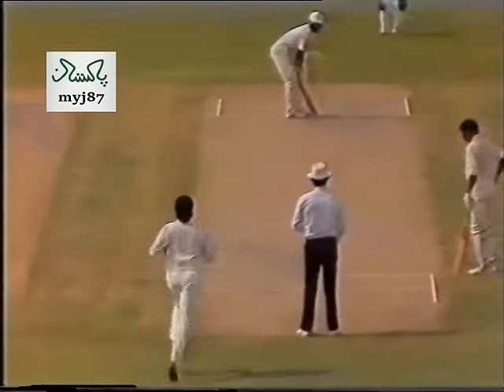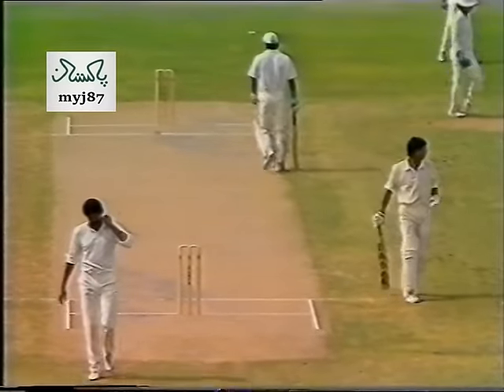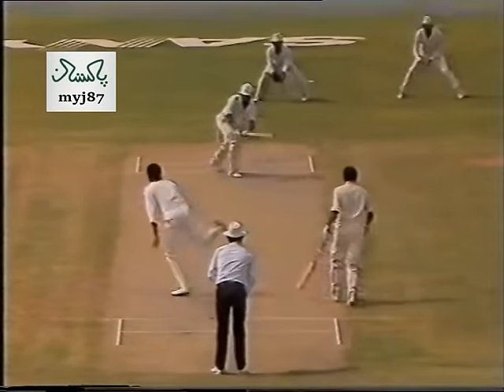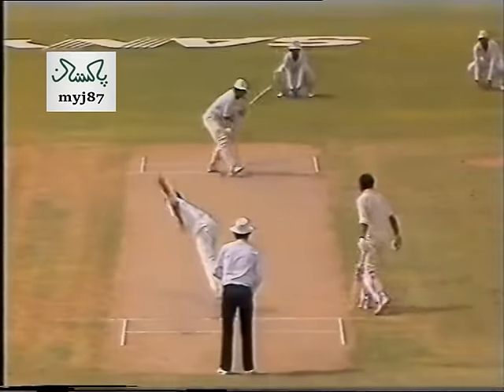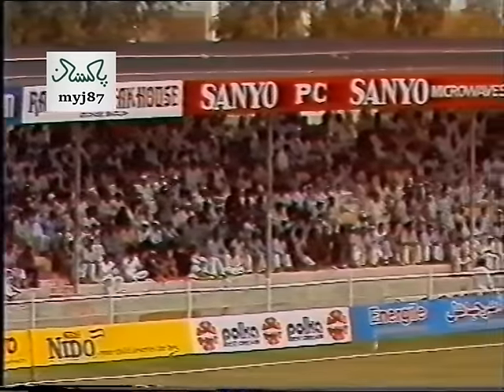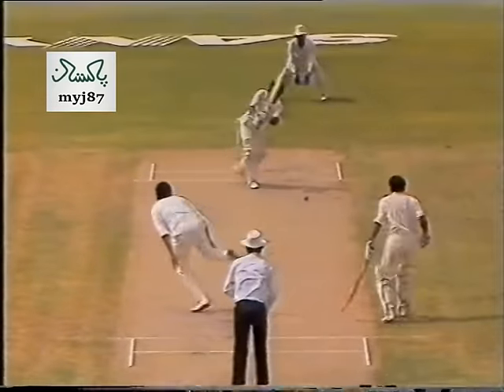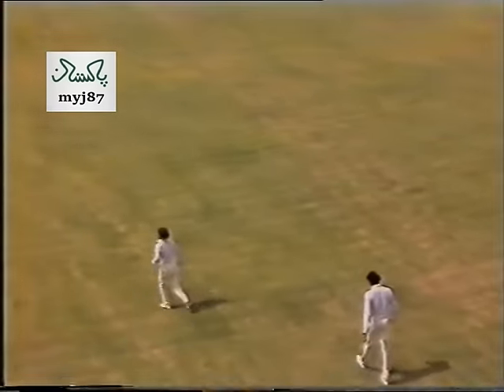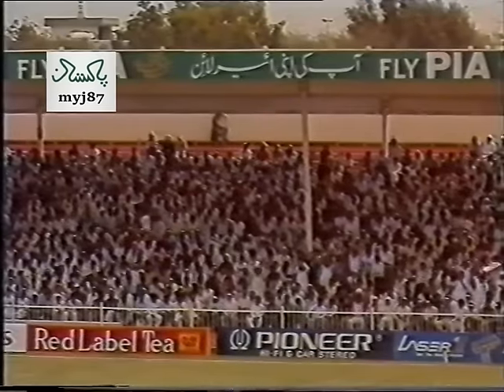Saeed Anwar vs Kapil Dev I First Encounter I Sharjah 1990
Happy 77th Independence Day Pakistanis !